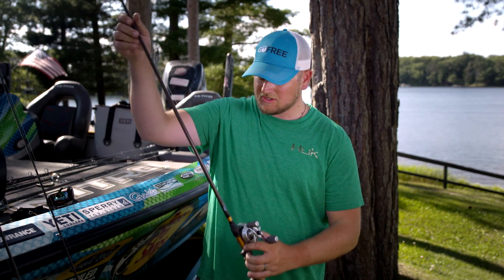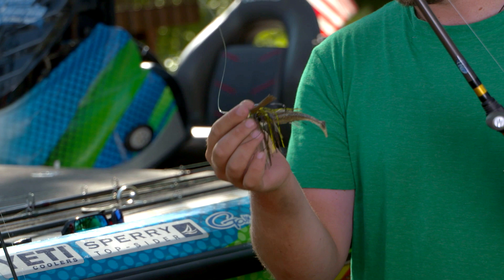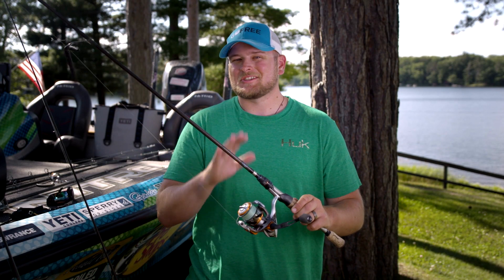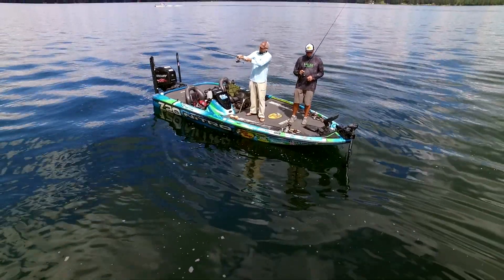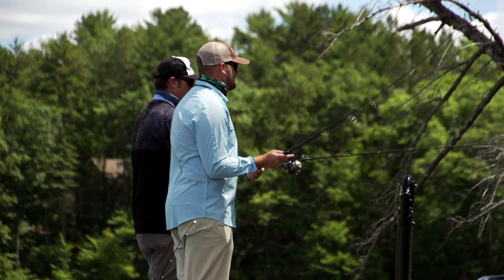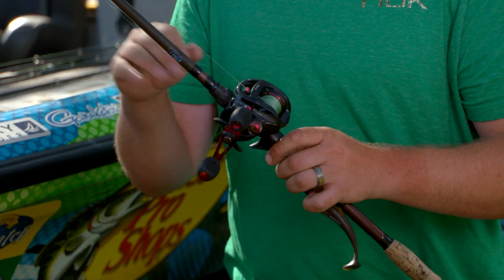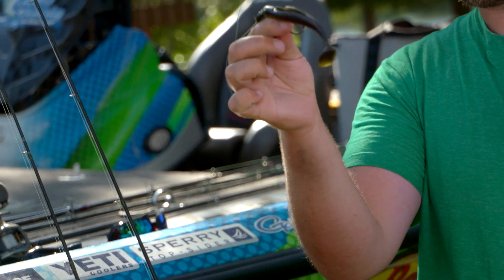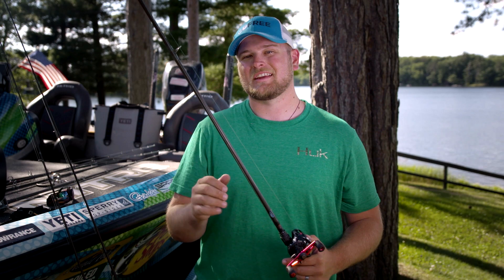TOP 3 RIGS | Tip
Miles explains his top 3 rod and reel set ups for freshwater fishing in "North Woods"